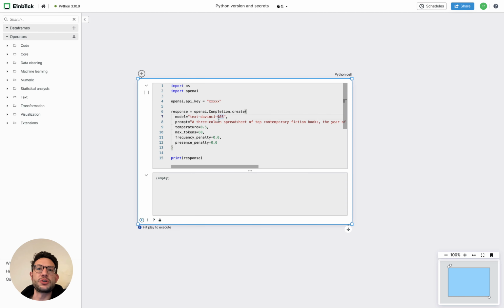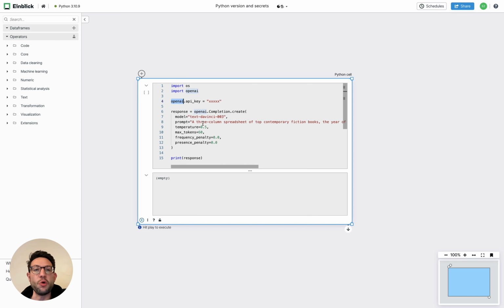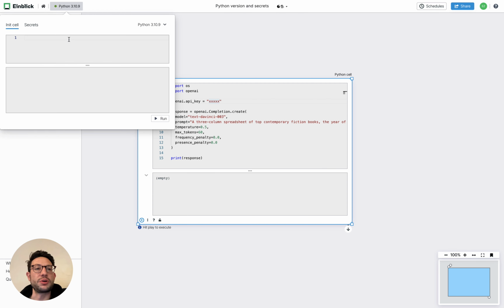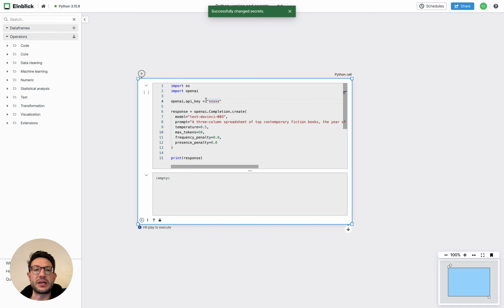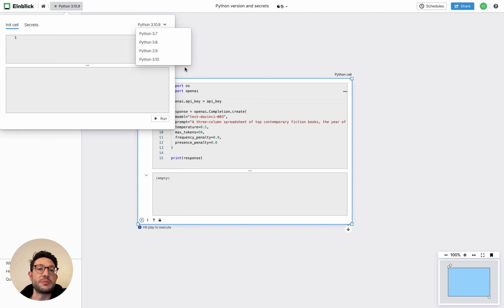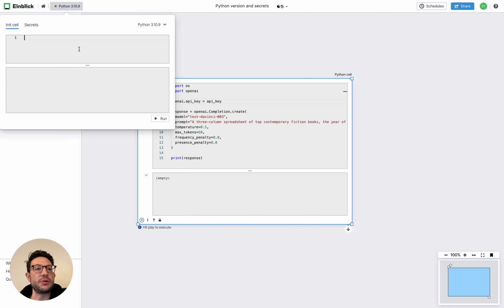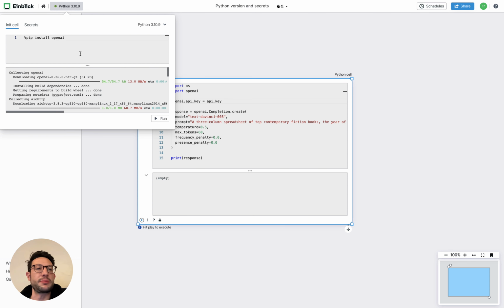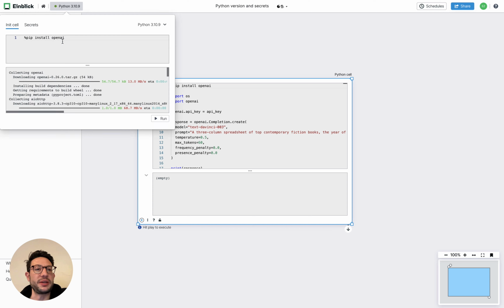Python Environment and Secrets in Einblick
Never struggle with switching between Python versions again! You can quickly switch between different Python versions, put required packages for install, and manage secret keys and passwords all on Einblick's canvas.